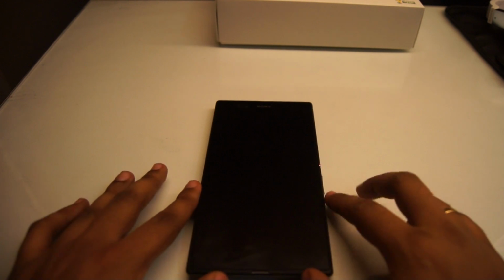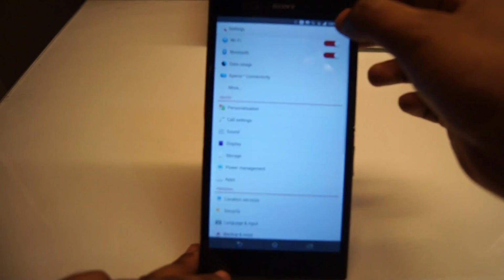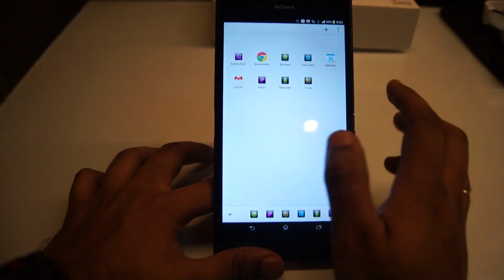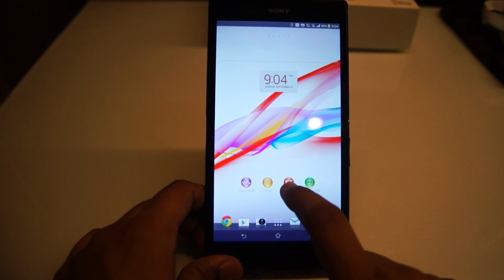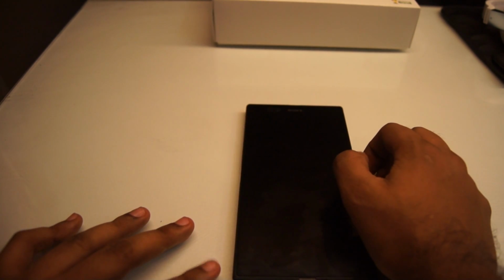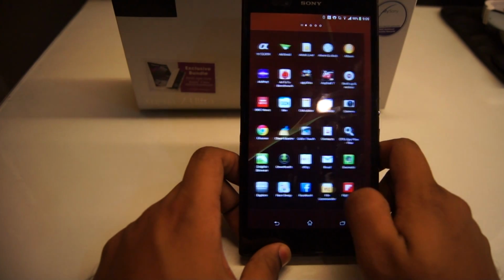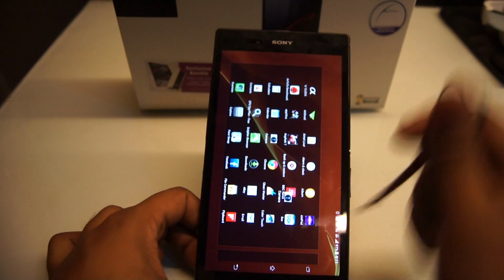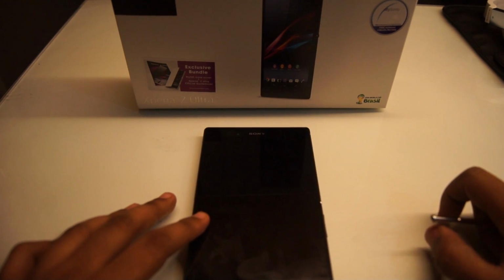Xperia Z Ultra Review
A quick review of the Xperia Z ultra , the new Phablet from SONY